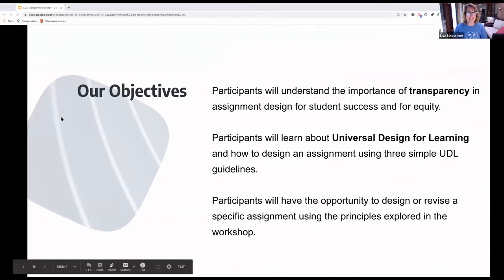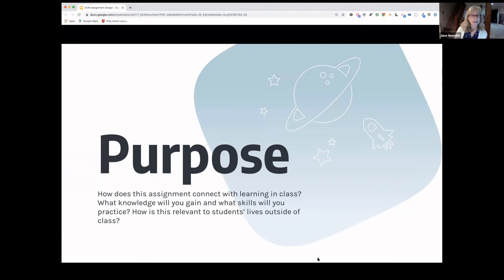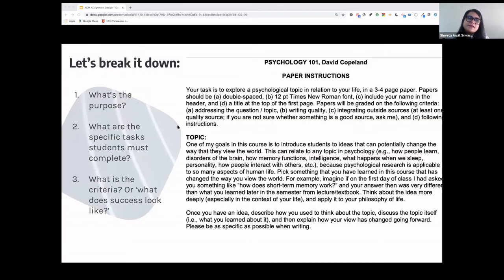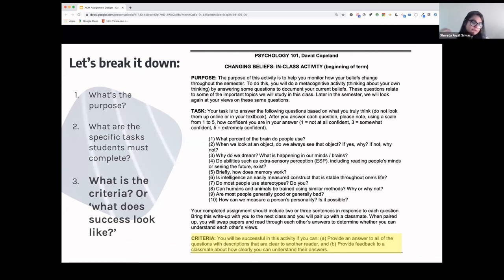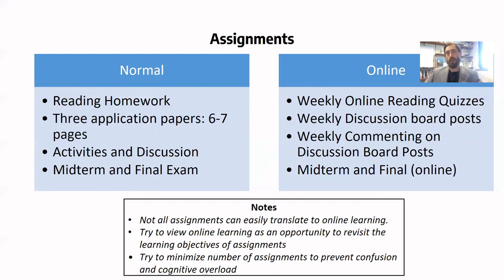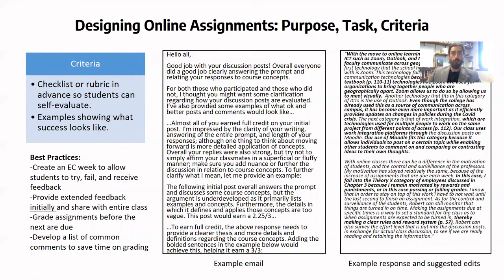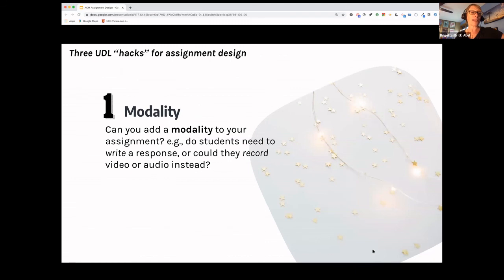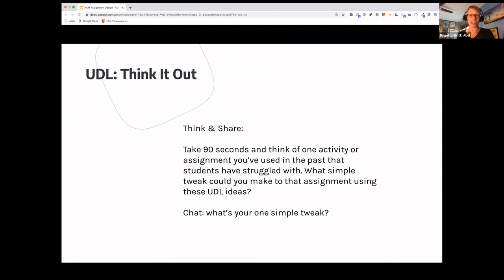Developing Effective Assignments for Hybrid Context & Beyond | ACM Online Course Design & Pedagogies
Following the abrupt shift to remote learning last spring, the ACM developed a summer workshop to enhance online course design and pedagogy. The eight-week series, recorded June-August 2020, has been made available for streaming to all liberal arts educators.